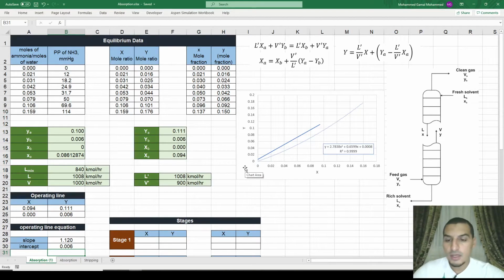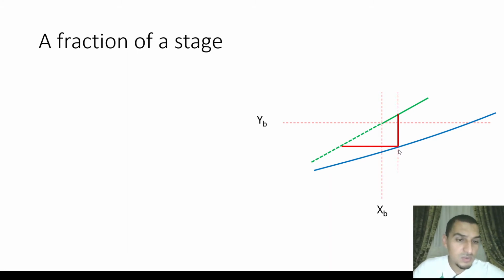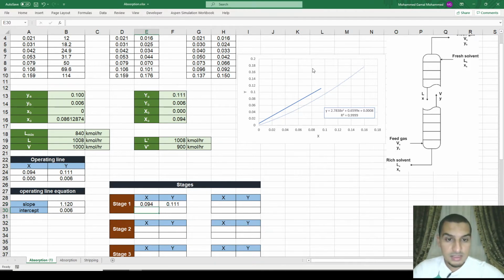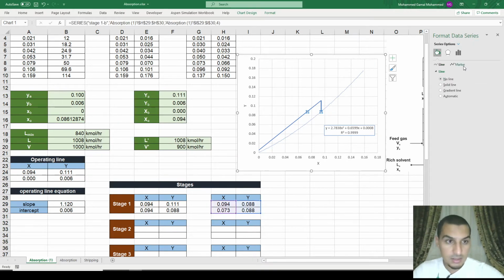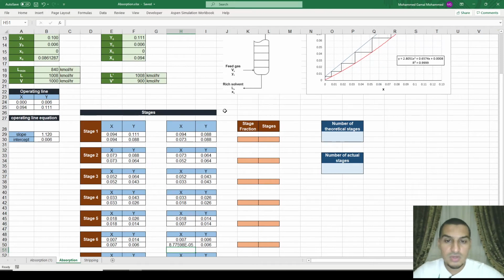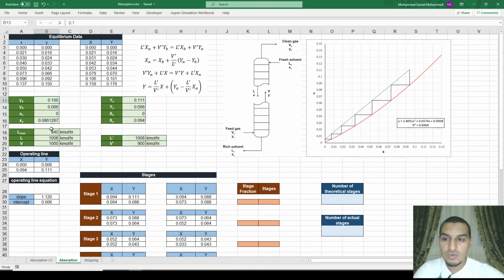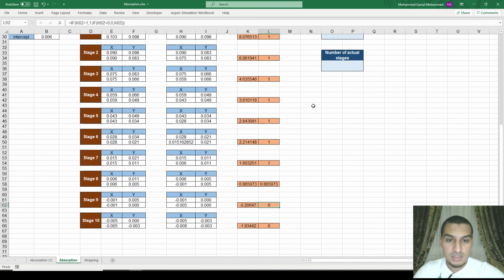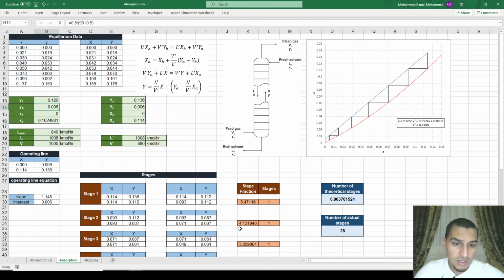Excel for Chemical Engineers | 74 | Gas absorption - 2 Calculating the number of stages